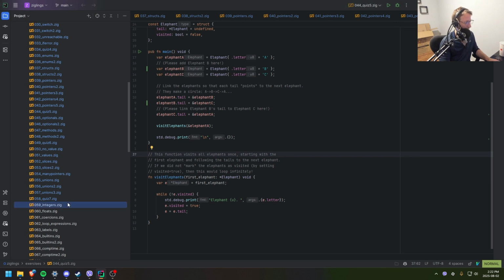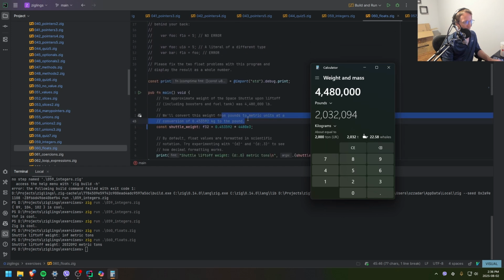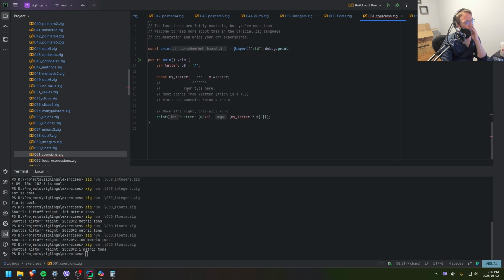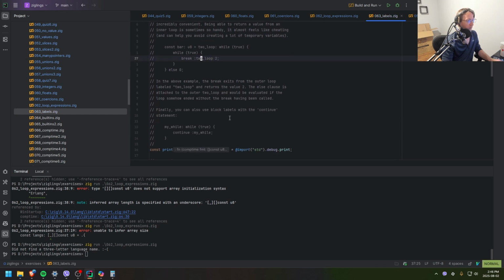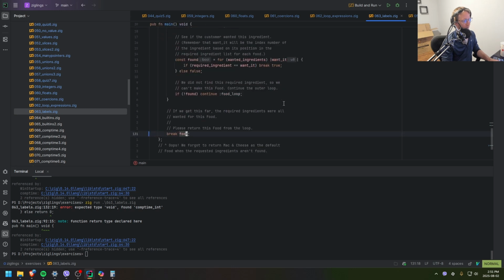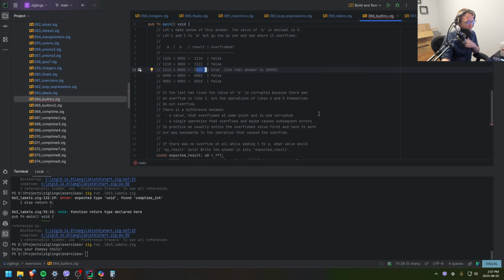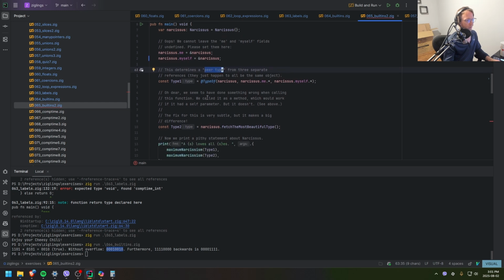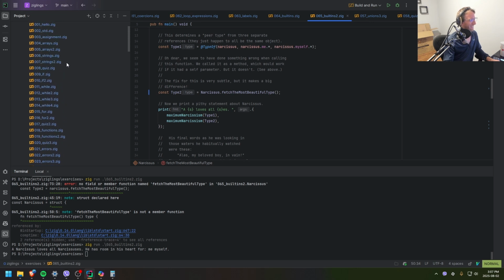Ziglings - Exercises 59-65